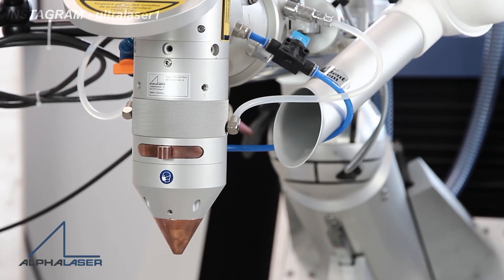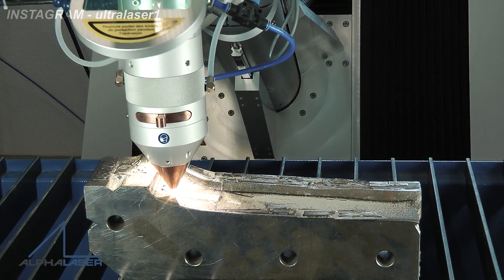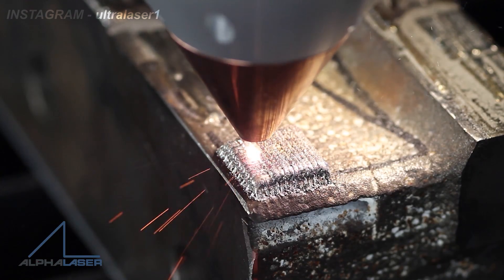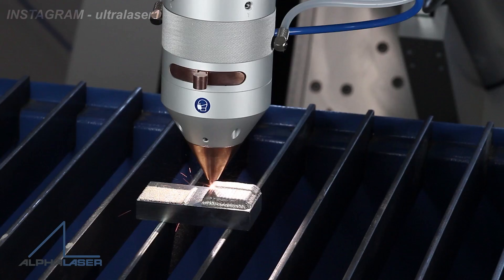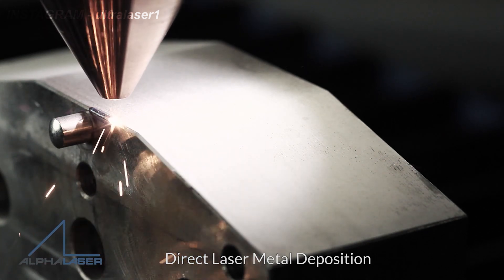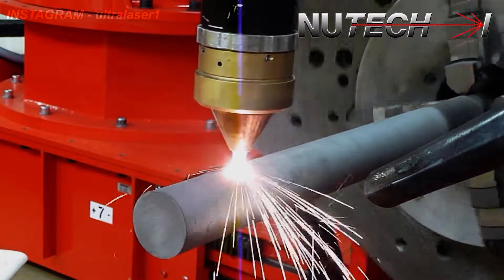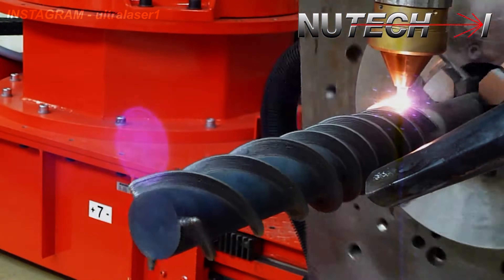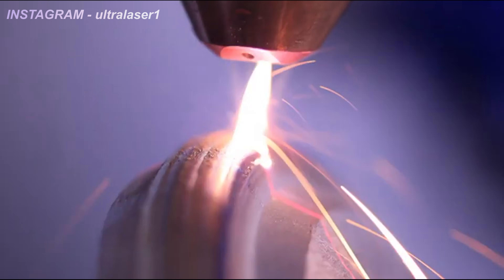LASER Cladding Technology - Highly Advanced LASER Technology in the World.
In this video i explained you the laser cladding process. Laser cladding is the most popular filling material technology which is widely used in various manufacturing Industries.
 i hope you will like this video & share to all of your friend circle  Thankyou. For more info please watch our complete video.

All the information on this channel - is published in good faith and for general information purpose only. Engineer Chaudhary does not make any warranties about the completeness, reliability and accuracy of this information. Any action you take upon the information you find on this website (Engineer Chaudhary), is strictly at your own risk. Engineer Chaudhary will not be liable for any losses or damages in connection with the use of our youtube channel.